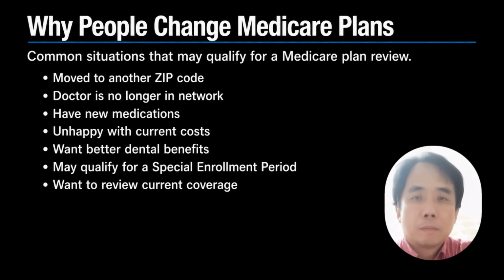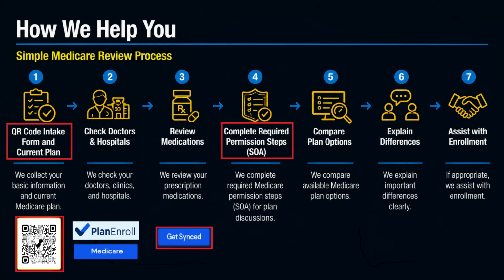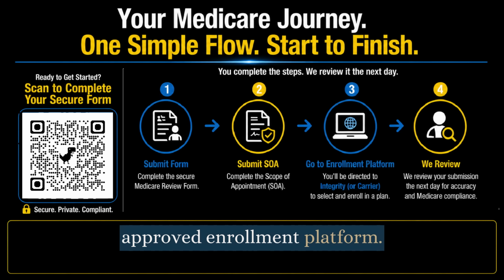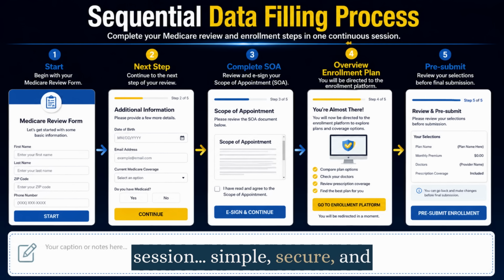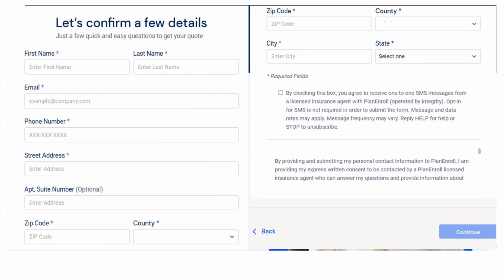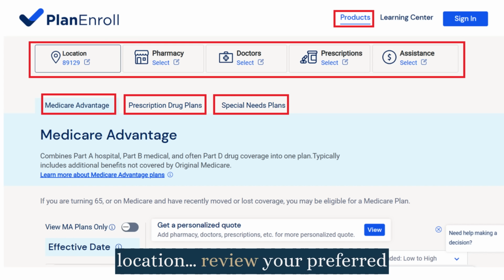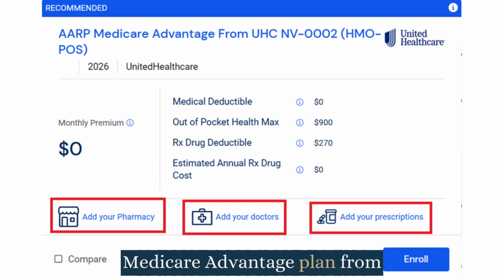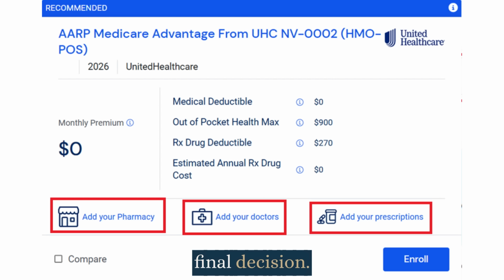Change Medicare Plan | step-by-step Medicare Review Guide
This educational video explains a general Medicare review workflow.

The process may include:
• Medicare intake forms
• Scope of Appointment (SOA)
• Plan comparison tools
• Review of doctors, pharmacies, and prescription medications

Plan availability and enrollment timing may vary by carrier, state, eligibility, and Medicare review requirements.

Nevada residents are welcome.
Individuals in other states may be referred to an appropriately licensed professional.

Licensed Medicare Agent:
Wen Te Yun